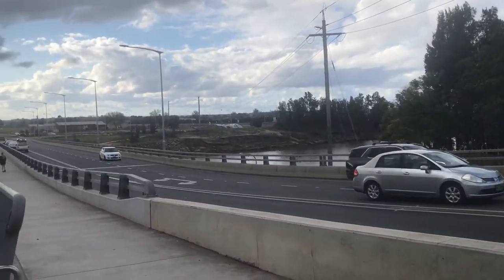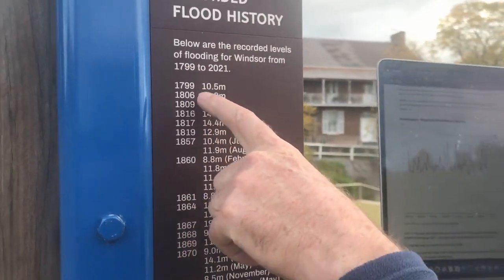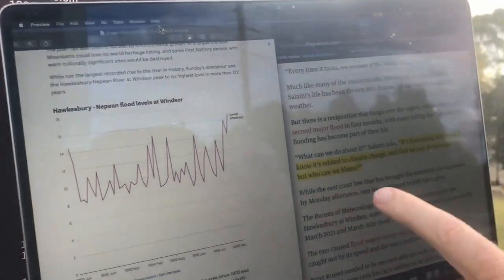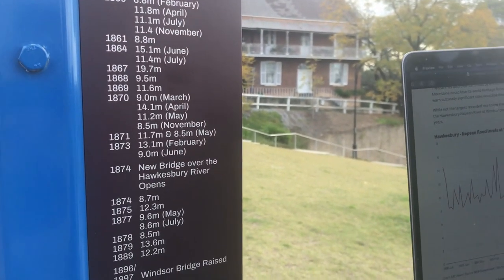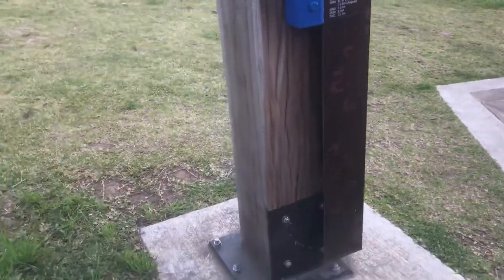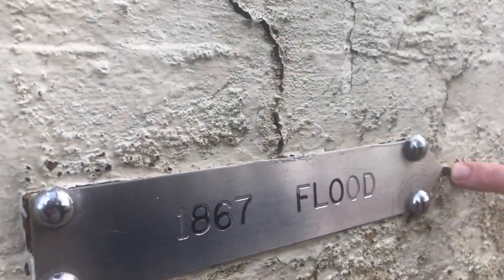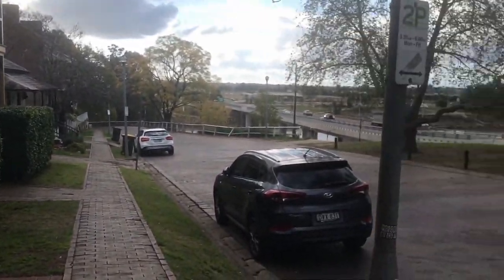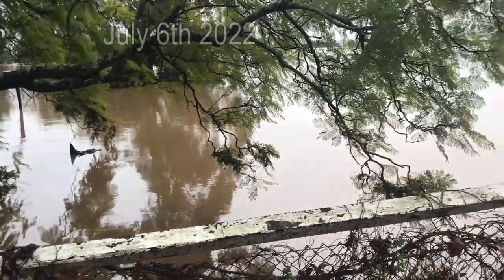1867 Flood Level vs 2022 Flood Level, Hawkesbury-Nepean River, Windsor, Sydney, Australia.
We give a visual demonstration of where the flood levels came up to approximately during 2022 vs the flood level marked on the historic Macquarie Arms Hotel, Windsor, Sydney.